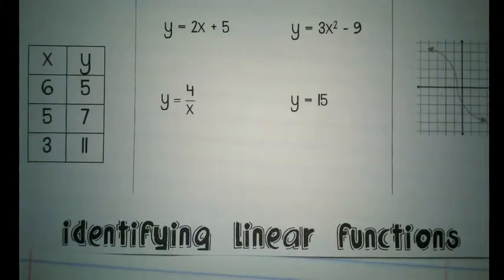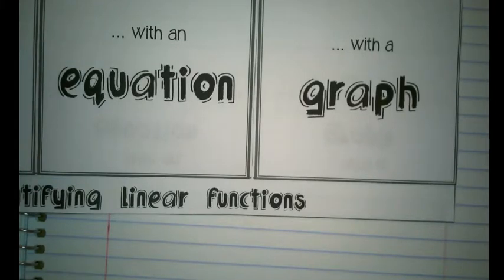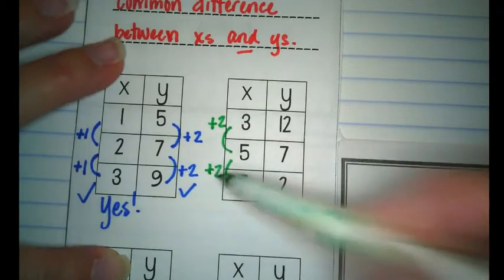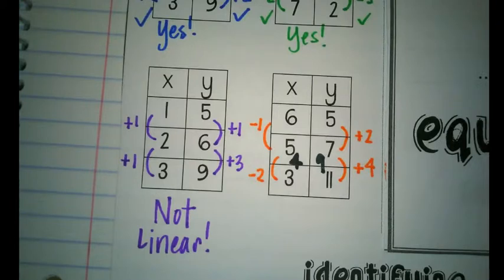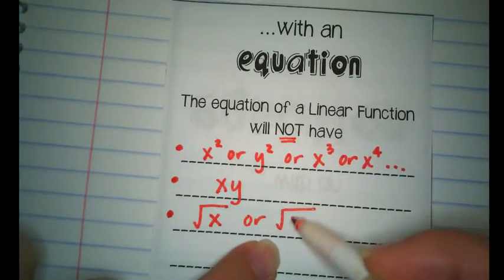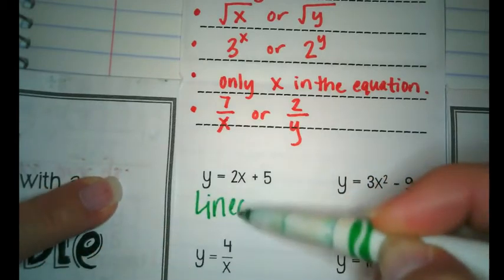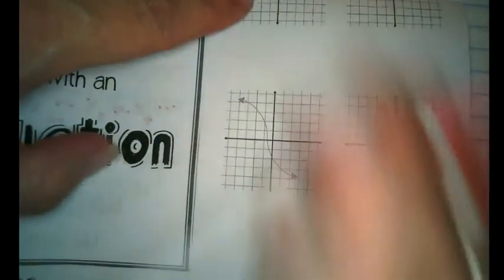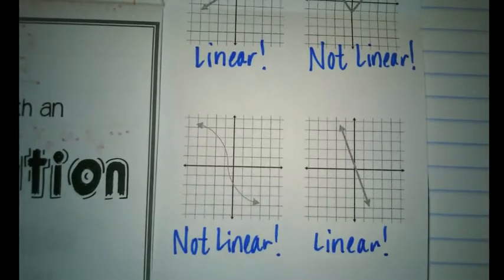Identifying Linear Functions